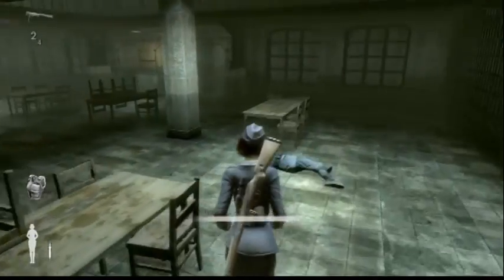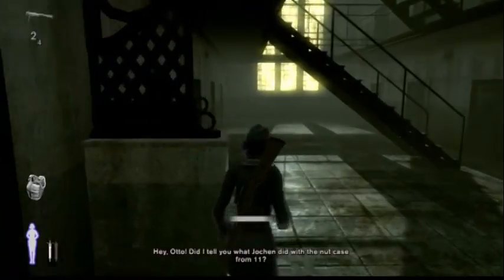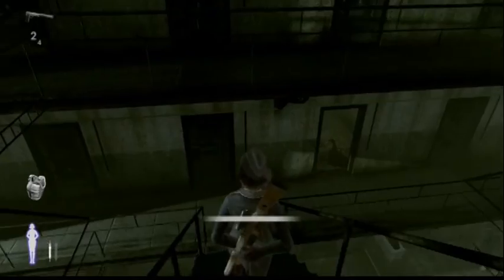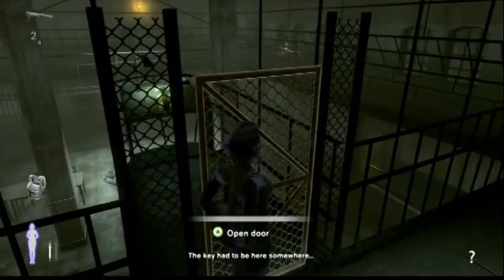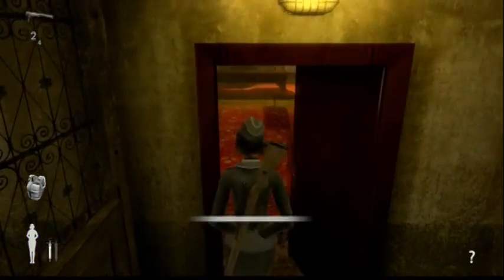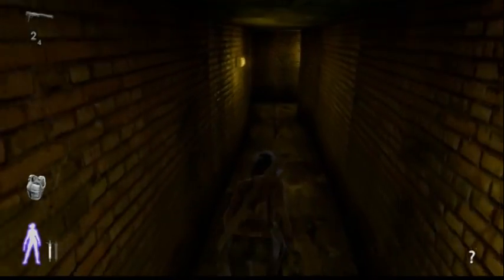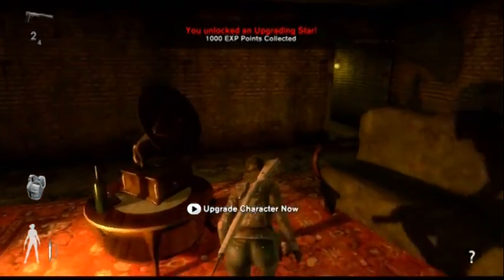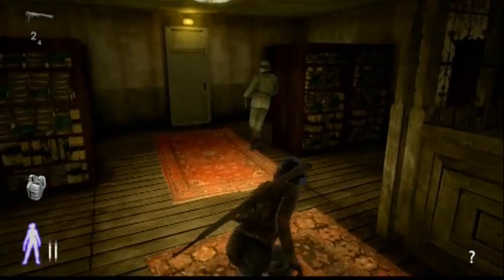Velvet Assassin - Mission 09 Part 02